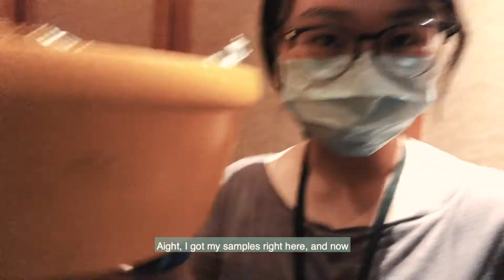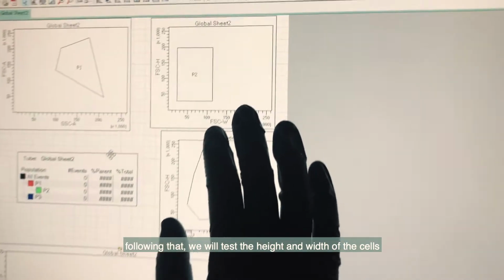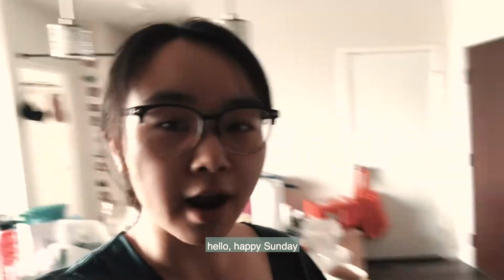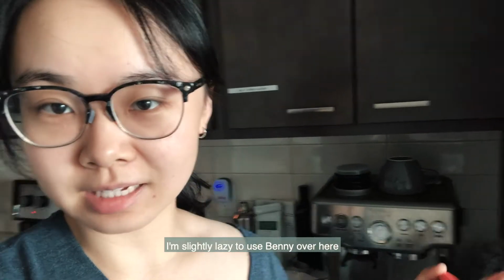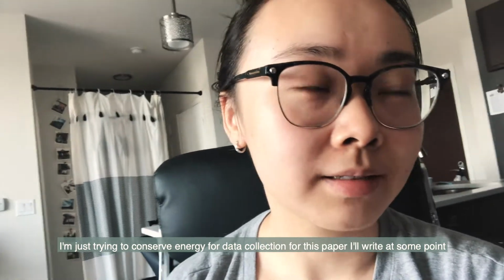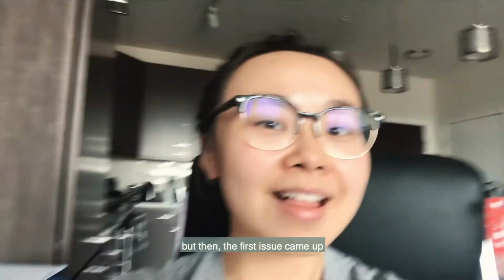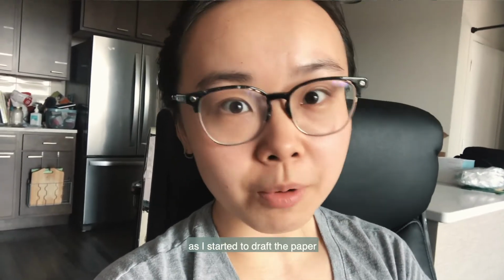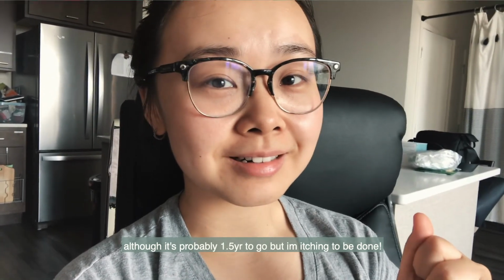week 1 of law school @ Northwestern + cancer bio phd pt1: 1st publication of 2021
welcome to a week of my life... part 1! in an attempt to stay on top of my shit & continuing my grad school vlogs but marking my 1st week of juggling a PhD in (but really it's cancer bio lol) Pharmacology & Toxicology, a MS in Law, and other things, the whole vid ended up being almost an hour long.

So two parts it is so I don't overload myself (and my audience:))
Hope you have a great, great day:)

some anchor points:
0:00-6:11 Saturday, a work day ft. some flow cytometry facts
6:12-8:04 a quick car chat/PSA on looking out for your work-life balance
8:05-9:27 Sunday
9:28-11:39 Tuesday ft. Beyond Van Gogh (GOGH see it!)
11:40-14:51 Wednesday ft. a quick talk about the "reviewer 2" phenomenon
14:52-21:47 Wed cont'd, story time about my first publication of 2021 (single author let's gooo)
21:48-22:05 part two coming in my next installment:)

Who: Lishu
What: 4th yr PhD student doing research in pancreatic cancer epigenetics
When: circa 1997
Where: China & US
Why: honestly still figuring that out
How: by not giving up n trying again and again:)

I'm very low-key building a lil corner of science, food, cat collages and overall chaos while getting 1% better at stuff every day. Catch me here every other week on Friday :'D